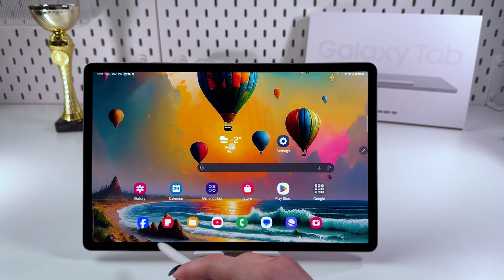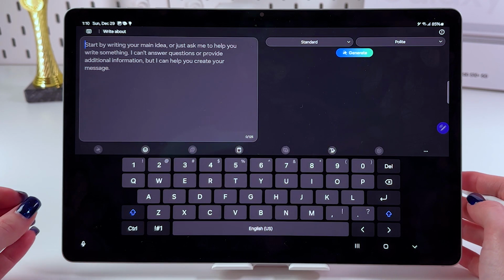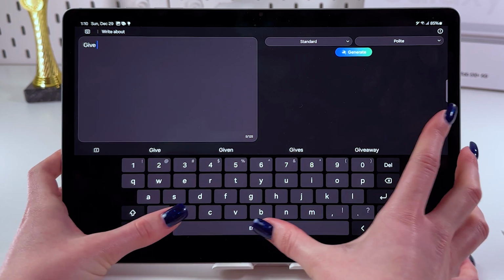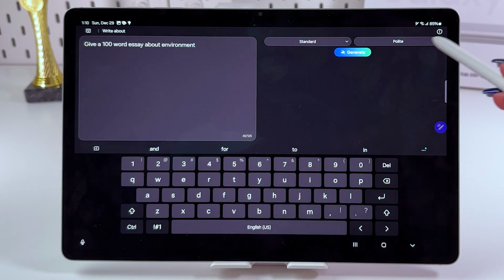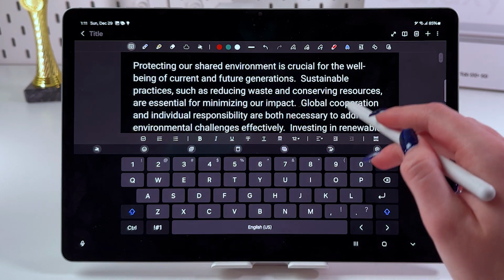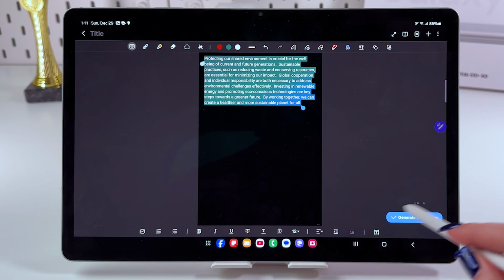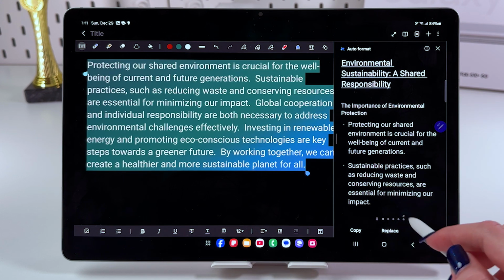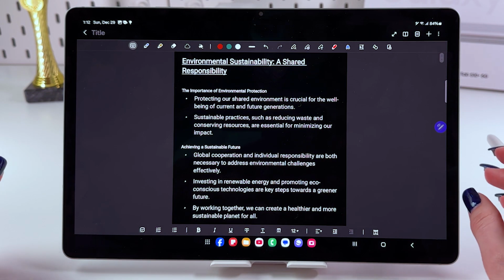How to Use AI Note Features on Samsung Galaxy Tab S10+ 5G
Discover how to amplify your productivity and creativity on the Samsung Galaxy Tab S10+ 5G with the innovative Galaxy AI Note Assist feature. In this video, I reveal some insightful tips on leveraging AI technology to enhance your note-taking with text generation, auto-formatting, and even turning simple sketches into compelling artwork. If you own a Galaxy Tab S10+ 5G or are considering it, you won't want to miss these game-changing tools that could revolutionize how you manage and create content on your device. Ensure your notes are not just notes, but a reflection of efficiency and creativity combined!

Using Galaxy AI Note Assist on Samsung Galaxy Tab S10+ 5G
Samsung Galaxy Tab S10+ 5G's Guide to Utilizing Galaxy AI Note Assist
Explore Galaxy AI Note Assist Features on the Galaxy Tab S10+ 5G